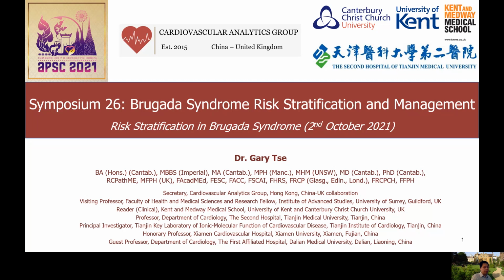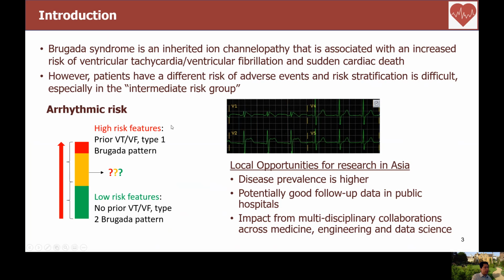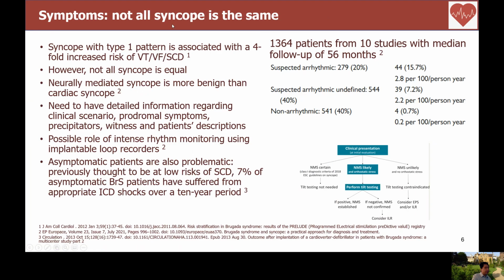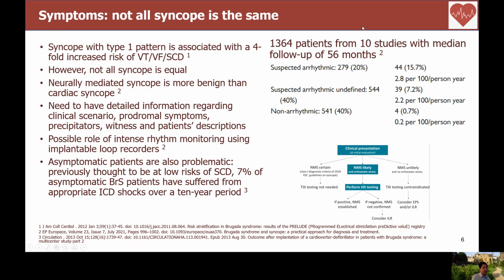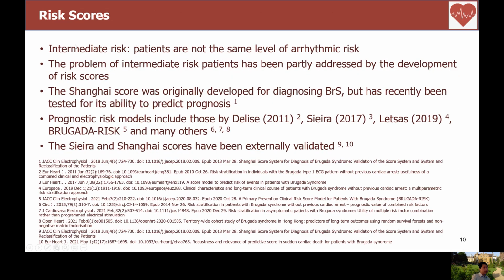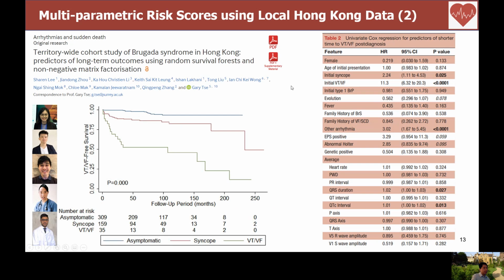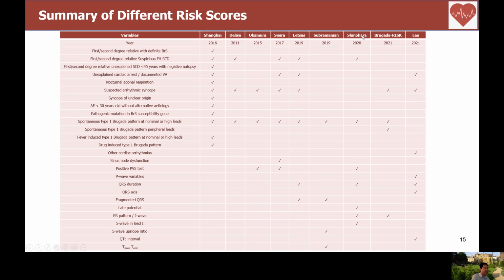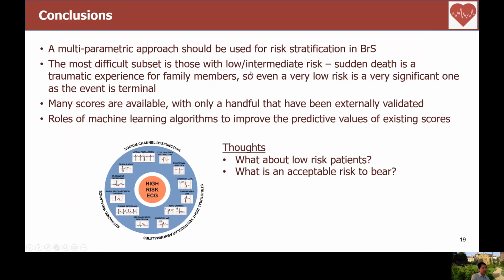APSC 2021: Brugada Syndrome Risk Stratification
Asia Pacific Society of Cardiology 2021 Congress, title "Risk Stratification in Brugada Syndrome".